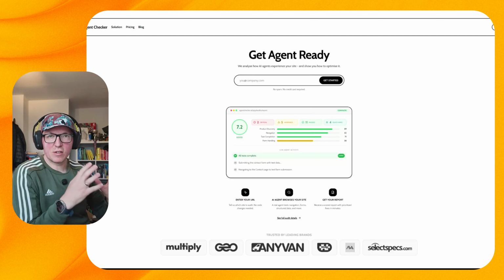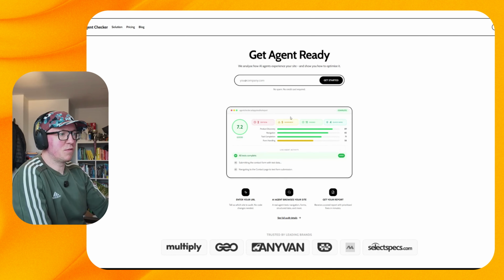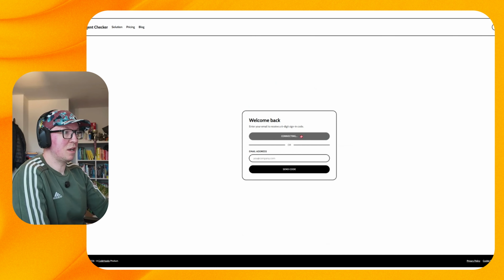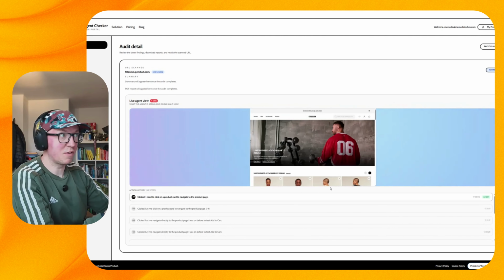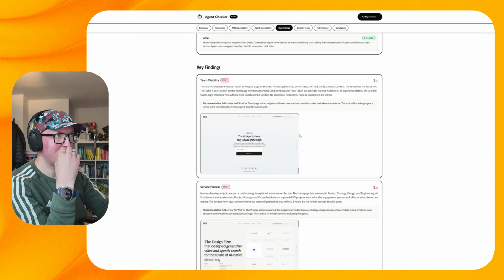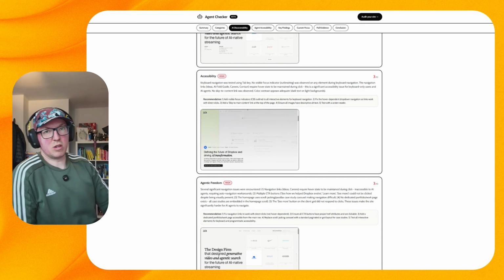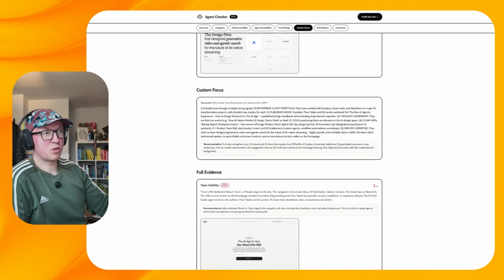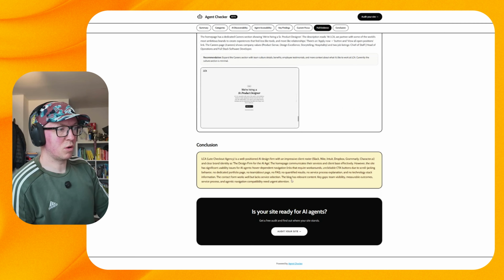Agent Checker AI - How Computer Vision Is Changing Website Optimization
Discover how AgentChecker AI uses computer vision to audit website agentic compatibility, offering actionable insights for website optimization and competitive advantage.

 Key Topics:

AgentChecker AI's use of computer vision for website auditing
How the tool assesses agentic compatibility and discoverability
Practical applications for website owners and agencies

Chapters

00:00 Introduction to AgentChecker AI
03:01 How AgentChecker AI Works
06:00 Benefits and Future of AgentChecker AI

Takeaways

AgentChecker AI uses computer vision to analyze website navigation in real-time.
The tool provides actionable reports to improve agentic compatibility.
First audit is free, with a pay-per-use model for ongoing analysis.
The tool helps websites prepare for AI agents and crawlers.
It offers insights into accessibility, discoverability, and trust signals.